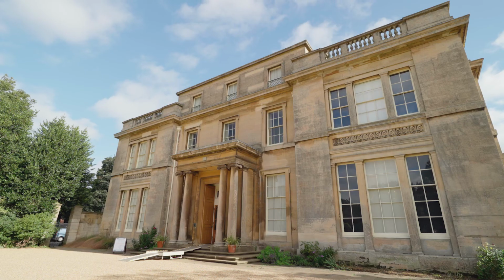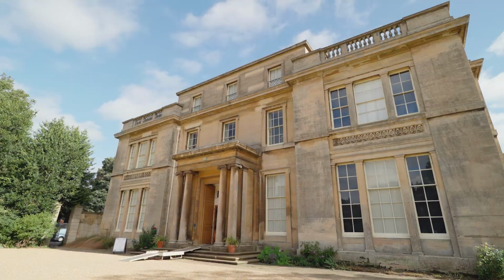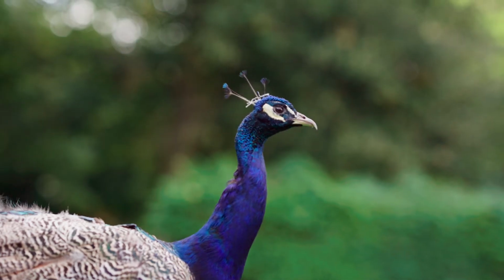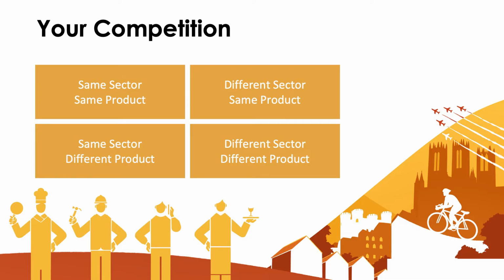Tourism Bitesize Masterclass - Digital Marketing 2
In this second of three masterclasses on digital marketing Deborah discusses the importance of developing a strategy. By the end of this video you will be able to build a digital marketing strategy and will have a clear idea of your objectives, who your customers and competitors are and where your brand is positioned in the market.